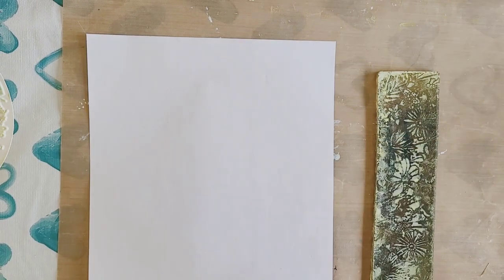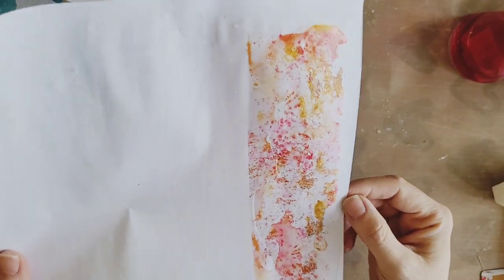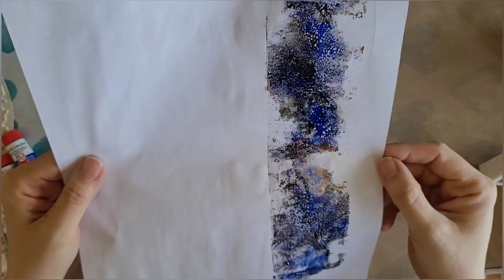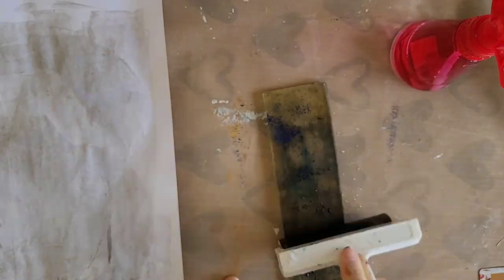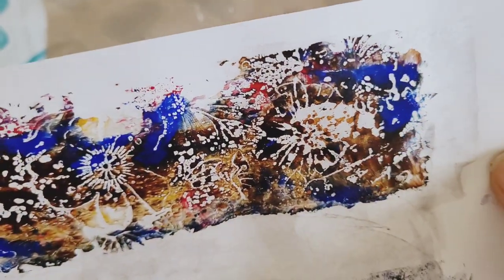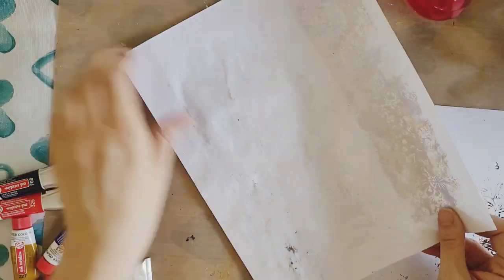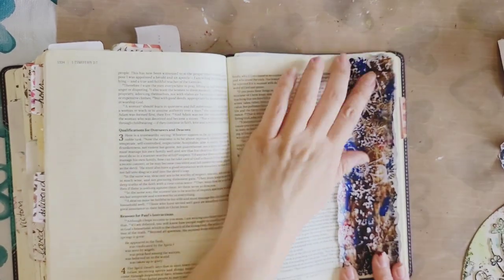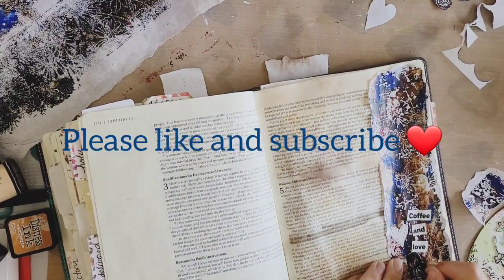Bible Journaling with Faith Impressions and Royal Talens Watercolor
Join Marjolaine as she makes a bible journaling page using the Art Creation Watercolors from Royal Talens